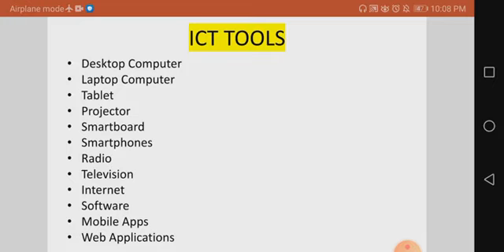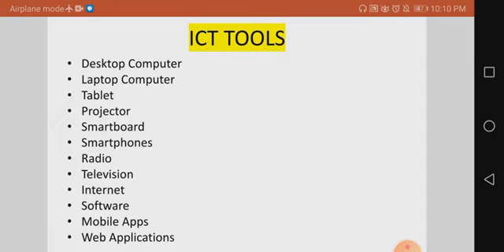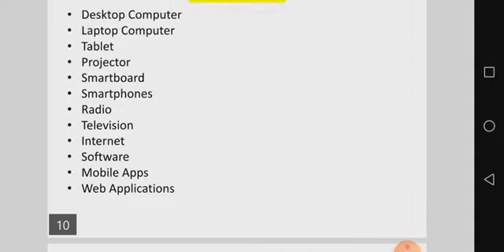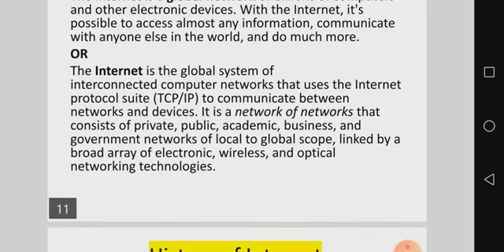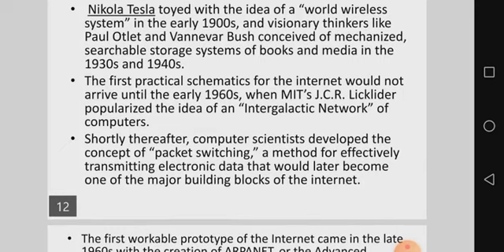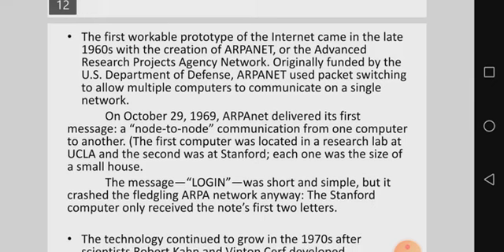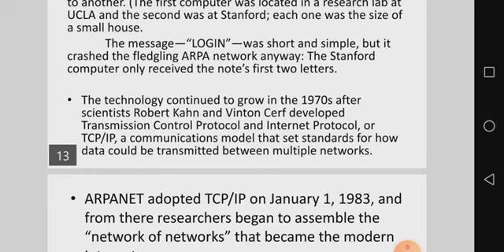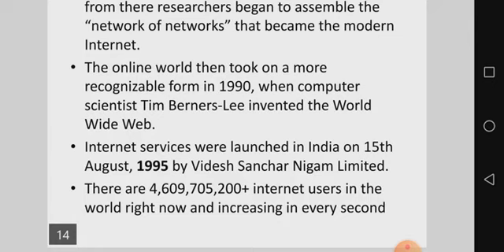Class IX Ch4 Basic ICT Skills Lect 3